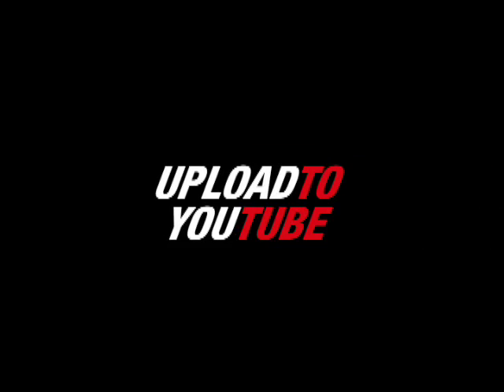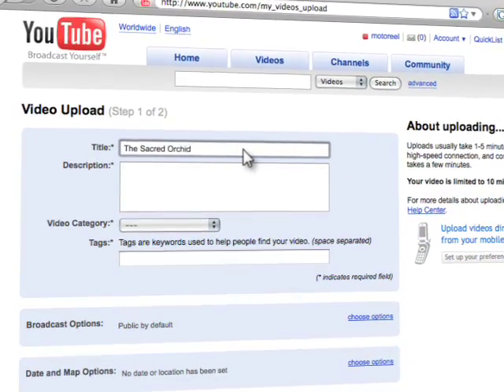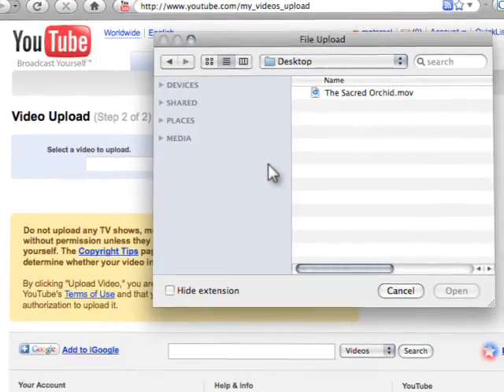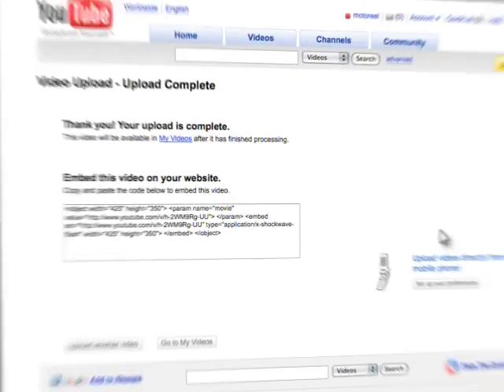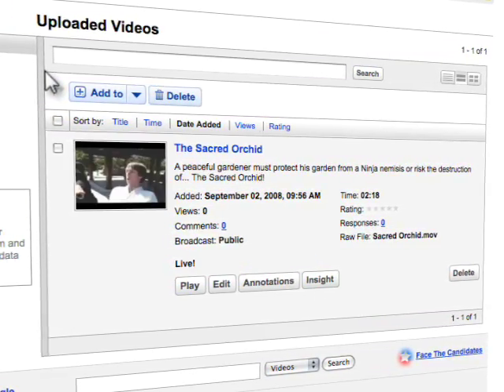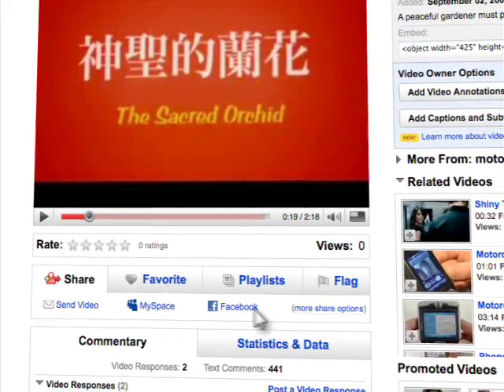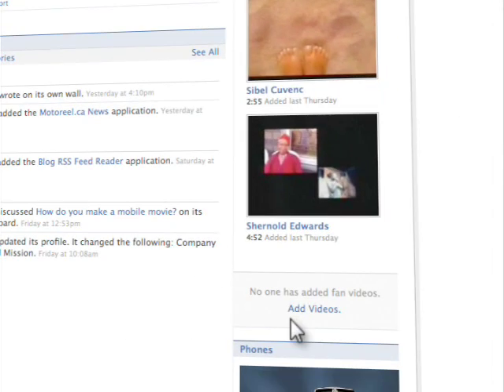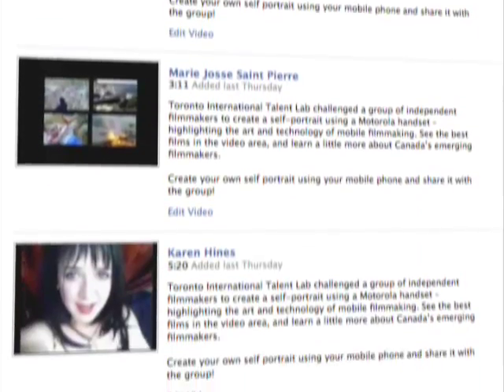Motoreel Phone Films: Upload & Share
Motoreel Phone Films: Kung Fu Edition

A podcast series dedicated to teaching you the basics of creating mobile films. This series will tackle the kung fu genre

UPLOAD & SHARE

This tutorial provides the essential basics for uploading and sharing your Motorola phone film on sites like Youtube and Facebook. Once you have edited your Phone Film join the Motoreel community to showcase your film and connect with other filmmakers.